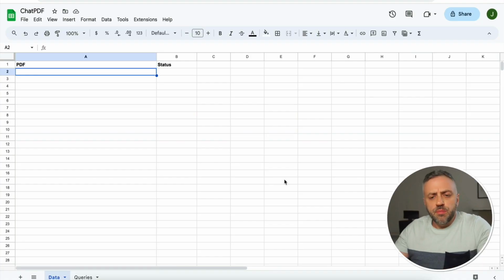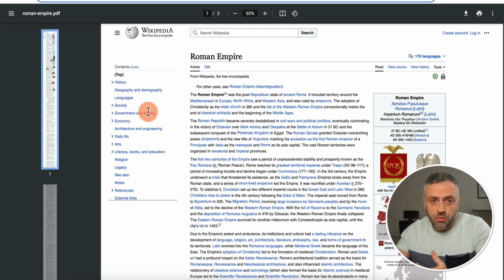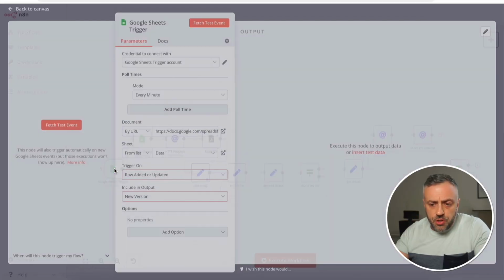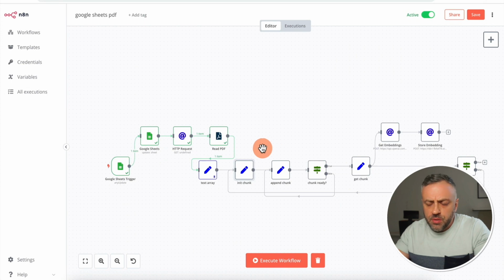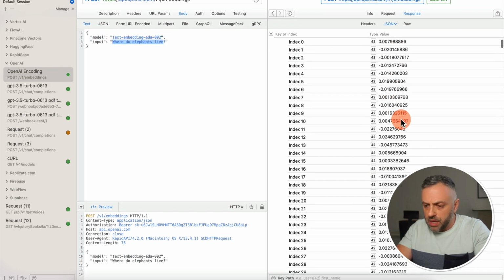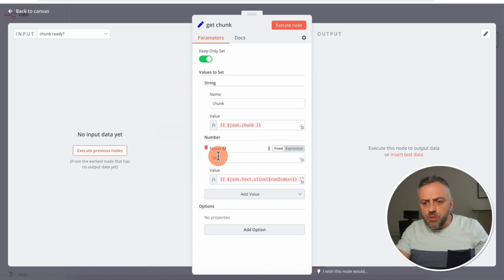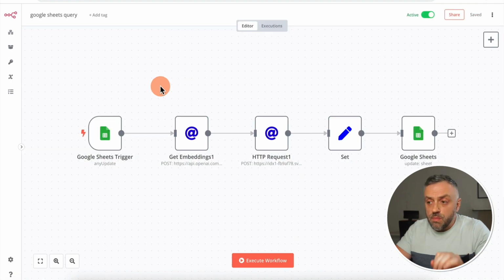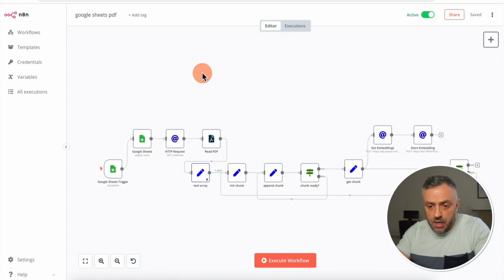Build A POWERFUL AI ChatBot With Google Sheets!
Did you know that you can use Google Sheets as the UI for your app? In this video, I will show you exactly how to do it.

00:00 Intro
01:04 Proof of Concept
04:19 Building This App
11:45 Chunking Our Data
14:37 Embeddings
17:18 Pinecone Embeddings Storage
20:15 Executing Workflow 1
22:30 Executing Workflow 2
25:28 Final Thoughts
27:51 Outro